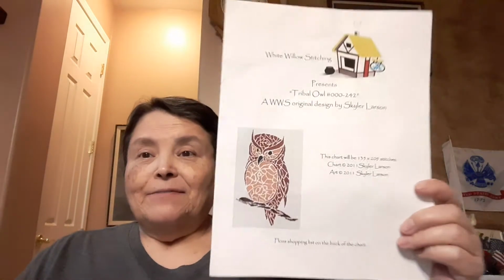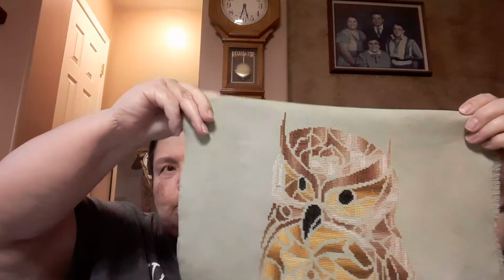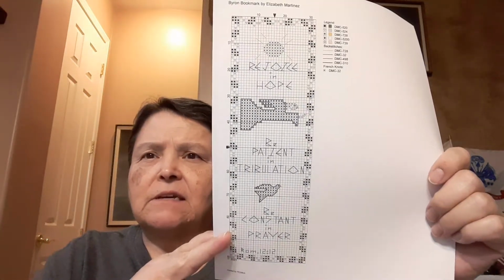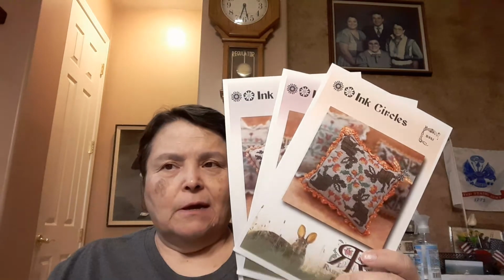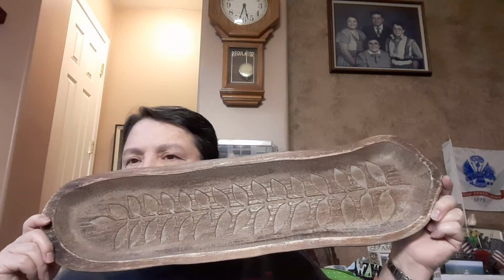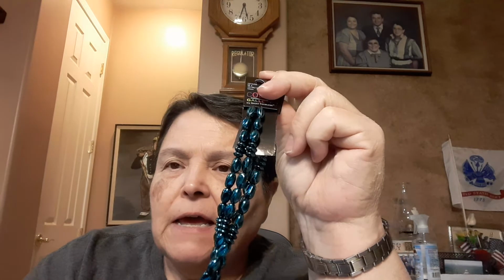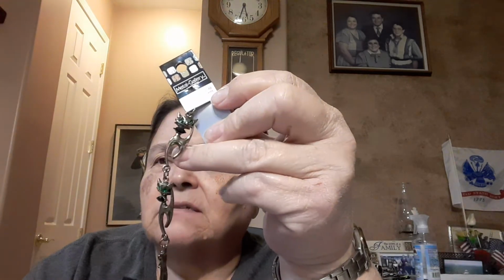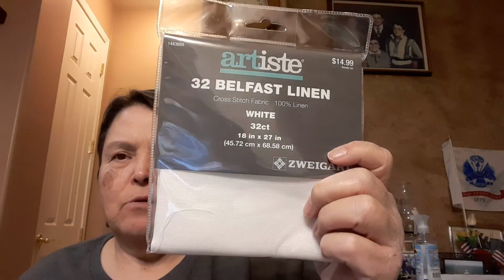Elizabeth Martinez (phantastitches) Flosstube Update #157: A Finish, Plans, and 200 Subscribers!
Finish
Tribal Owl by Skyler Larson of White Willow Stitching

Plans
Blessed by Elizabeth Martinez
Byron's Bookmark by Elizabeth Martinez

Find me on:
Facebook in the Friday Off the Grid, Stitching With the Housewives, and Embroidery.com groups as Elizabeth Martinez